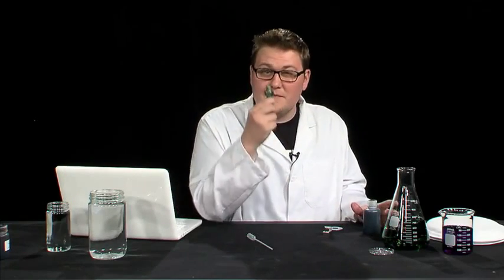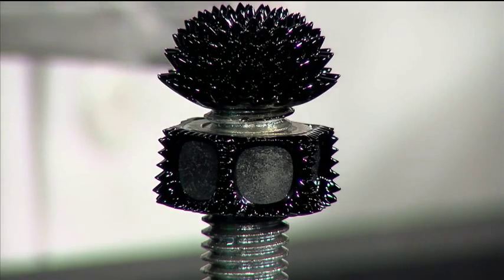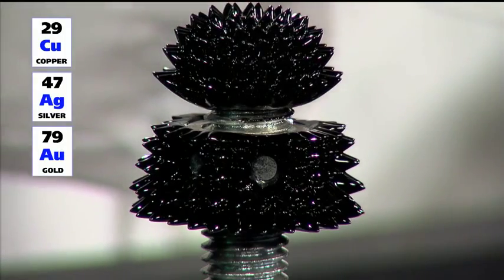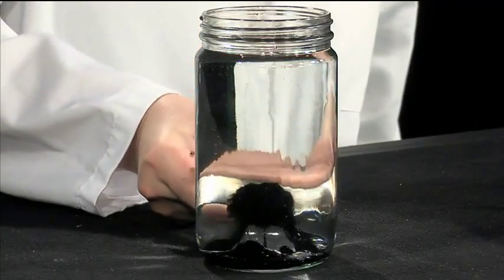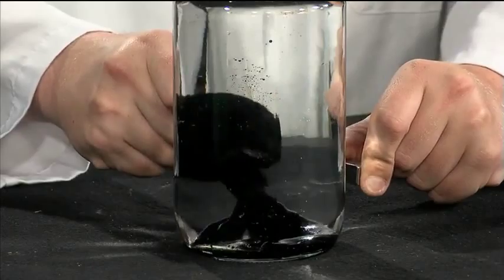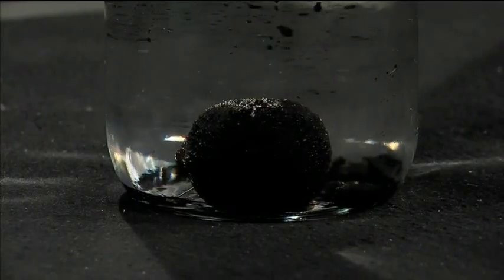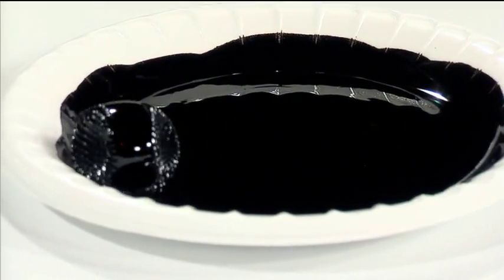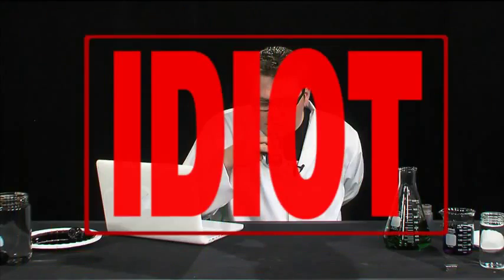sự kỳ ảo của nước từ - namcham.vn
nước từ là một chất lỏng có cấu trúc, đó là một sản phẩm hoàn toàn nhân tạo mà từ trước đến nay, người ta chưa thấy có trong tự nhiên.
 namcham.vn